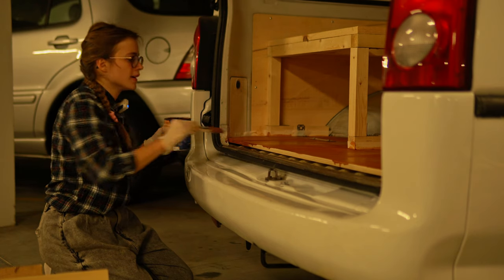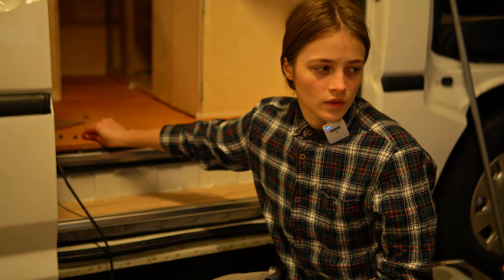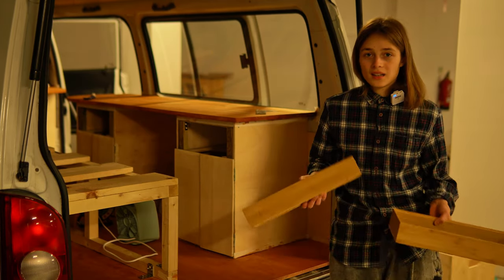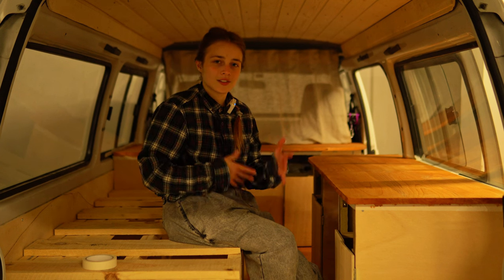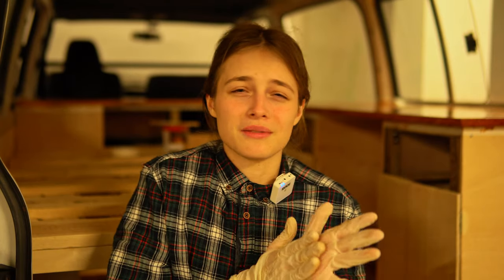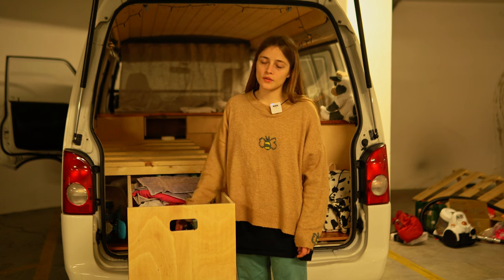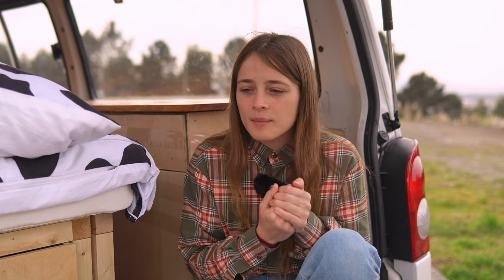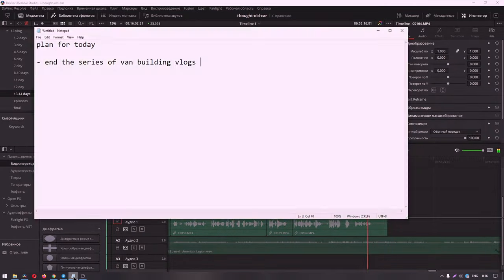PAINTING & VARNISHING of the 🚐 VAN / Interior DECORATION | Budget conversion #4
I bought everything needed to paint and varnish the floor and countertops. But will I paint all the furniture white? In any case, there are 2 days left before the trip, so you need to move.

0:00 - Intro
0:21 - Cleaning
1:01 - 1st Coat of paint
4:02 - Wooden Step
5:00 - Curtains
6:09 - Interior Decor
7:12 - Varnishing
9:25 - Preparing 4 the Trip
11:30 - Final